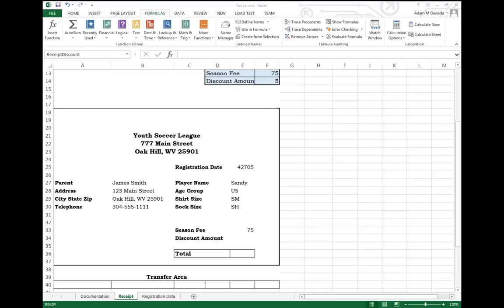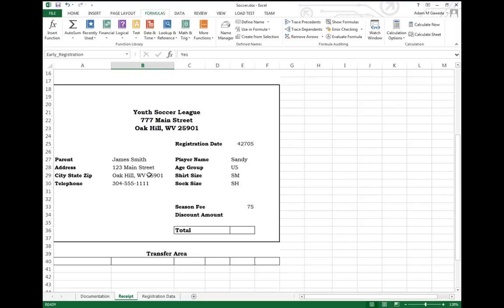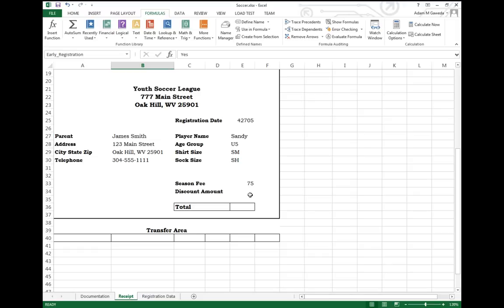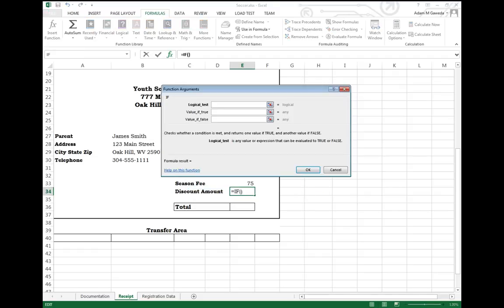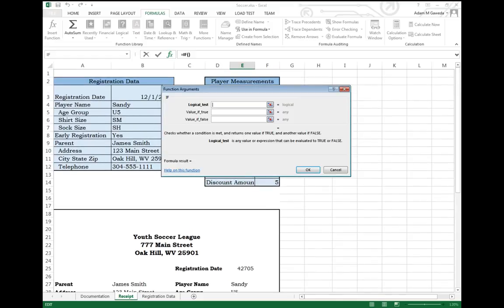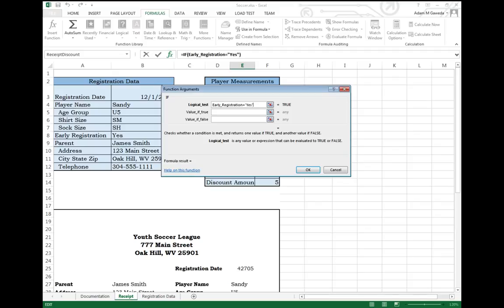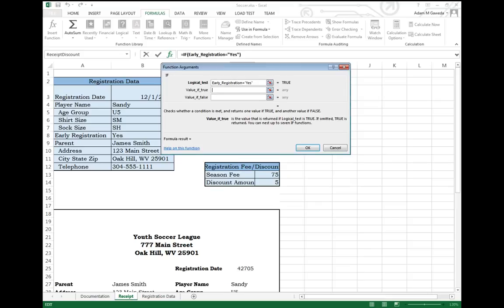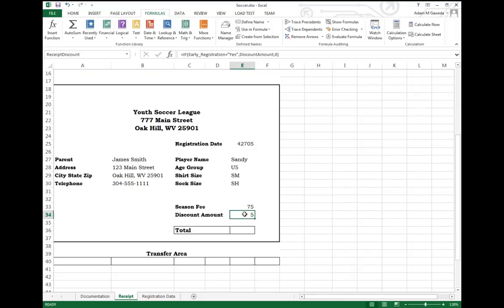Using Named Cells in the IF Function in Excel